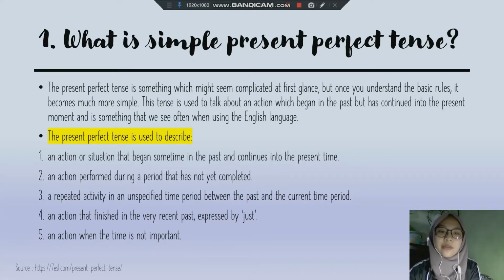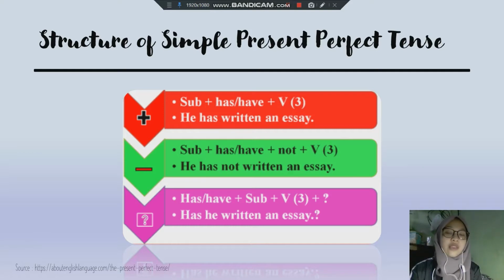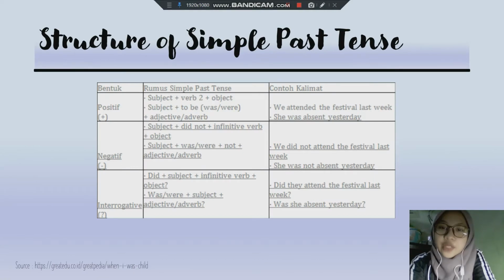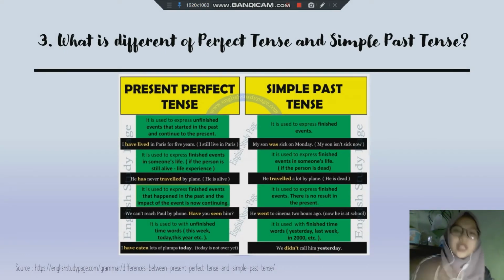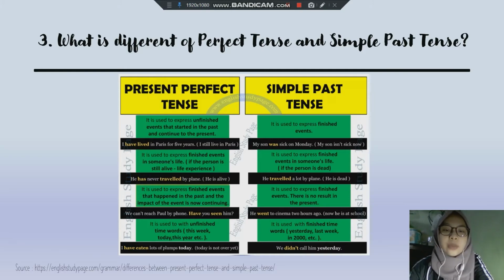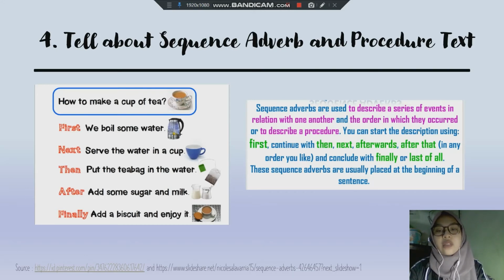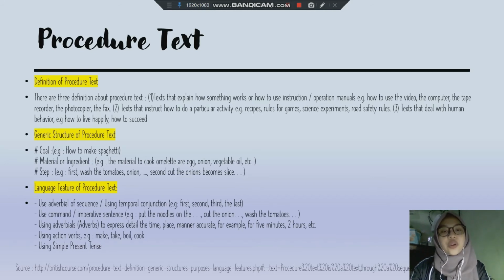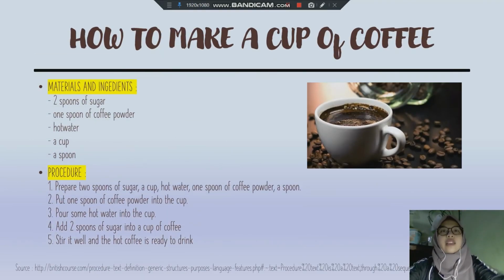Video Assignment Meeting 13 - Annisa Putri Juliyanti (12200348)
Video Assignment Meeting 13:
Annisa Putri Juliyanti (12200348)
12.1B.03
D3 Sistem Informasi